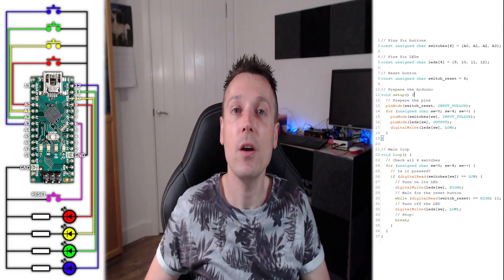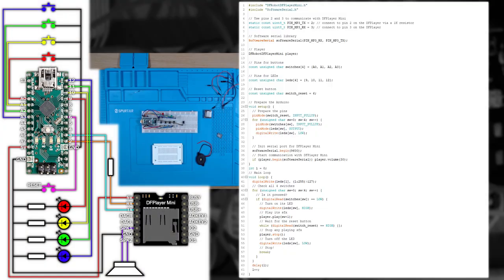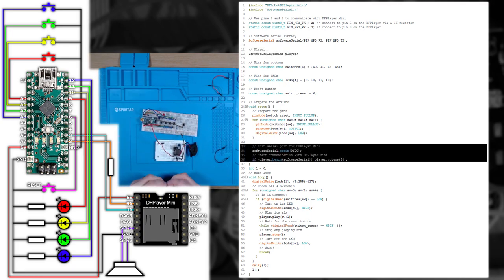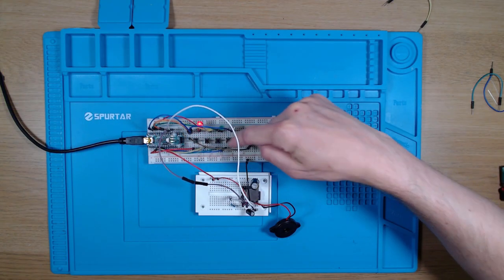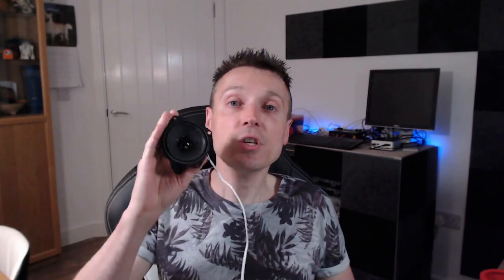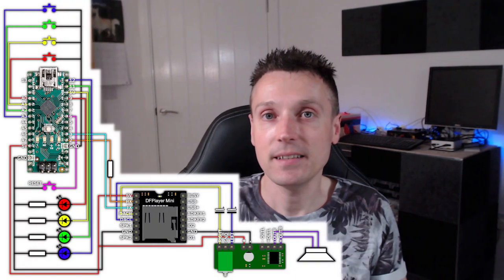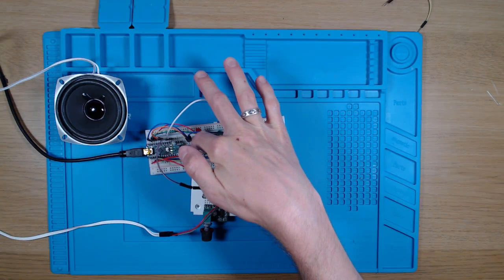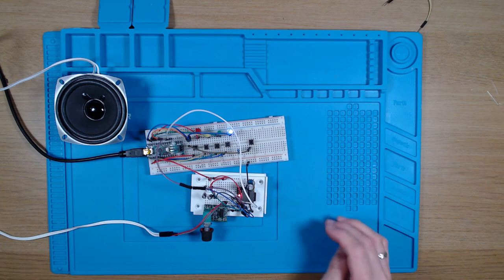Arduino Tutorial - Quiz Buzzer System - Stop the Fighting Over Who Answered First! Part 1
So, you're running a quiz, but you always fight over who answered first!? Well, in this video we build a simple quiz buzzer system based around an Arduino that includes different sound effects for each button pressed! That age old fight, is now over...

There are many other ways to implement this, it is possible to do totally in just electronics, but this is an Arduino tutorial too!

Arduino Nano (CH340 Version)
Official Arduino Nano
DFPlayer Mini
PAM8403 Stereo Amplifier
Loud Speakers
Red 10cm (4 inch) Arcade Button
Yellow 10cm (4 inch) Arcade Button
Green 10cm (4 inch) Arcade Button
Blue 10cm (4 inch) Arcade Button
Small Square Button (not shown) for Reset
Smaller Arcade Buttons (6cm) Alternative
Cable Gromits PG7
M3 10mm Countersunk Screws
M3 Metal Threadded Screw Inserts
Red PLA Plastic Filament
Yellow PLA Plastic Filament
Green PLA Plastic Filament
Blue PLA Plastic Filament
Spade Connectors

** If you're planning on building the wireless version, wait until its released before building!